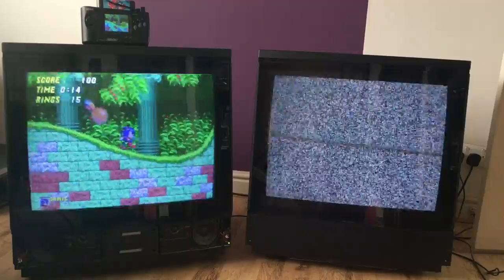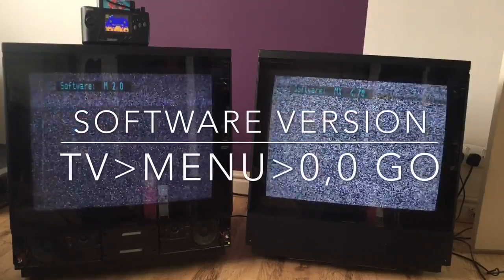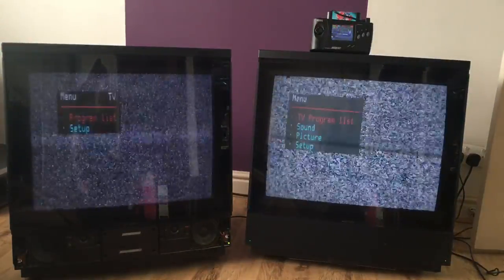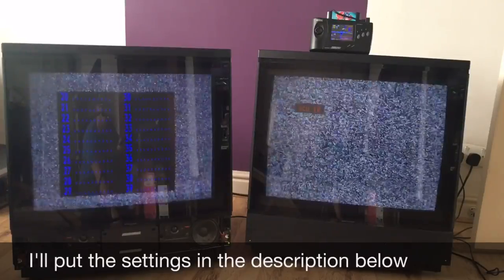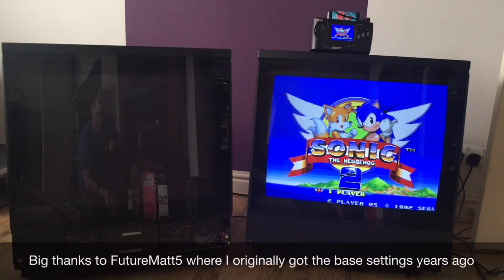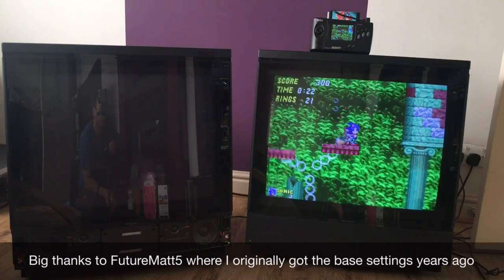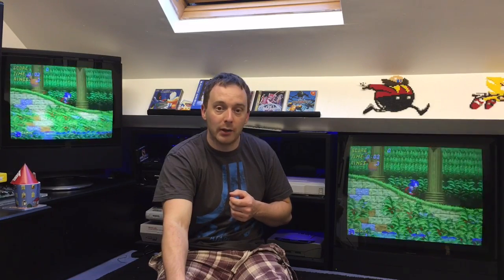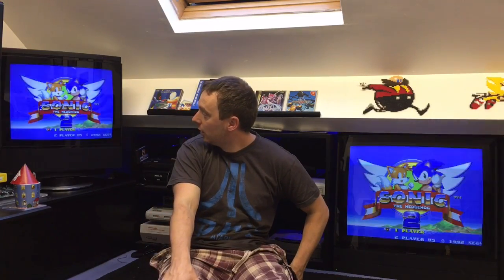Bang & Olufsen (B&O MX7000) CRT TV Pickup and Setup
So this MX7000 was found and won on ebay literally only a few days after I posted up the original 'MX4000' video :

It's a newer version (software) wise than my original one and the price I got it at was hard to resist!
Sony PVM/BVM is still on my list though... One day :-)

I used his base settings for my 4000 and my 7000 series. I tweaked them slightly whilst setting the screen up with sonic 2 playing in 60hz

These TV's are awkward as when the service mode and geometry mode are accessed the picture can't been seen until the adjustments are made and then saved. Watch the video if that sounds confusing lol

Great set none the less! Very vibrant and sounds awesome with the volume cranked up!
Highly recommend if you can find one local to yourself!

These are the geometry settings I used (these will be tweaked in the future but make a good base setting. You will probably find that they will want altering on your set as well)

I must stress to write down all of your original settings before any adjustments are made, it's easy to get lost!

These are the settings I used in the video:

Brilliance 32 colour 52 contrast 61 tint 32

Rdr 36
Gdr 39
Rcu 33
Gcu 15
BRI 04
COL 04
hfq 26
Hph 55
Ham 22
Vam 30
Vsc 31
Vsh 20
Vli 20
Ewc 16
Ewp 20
Ewt 48